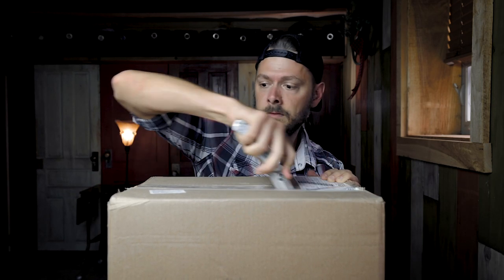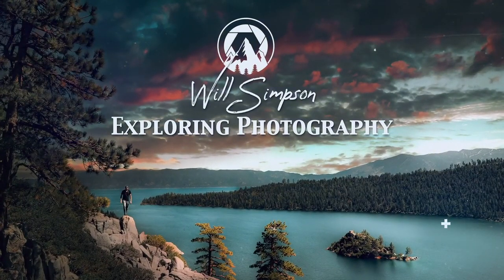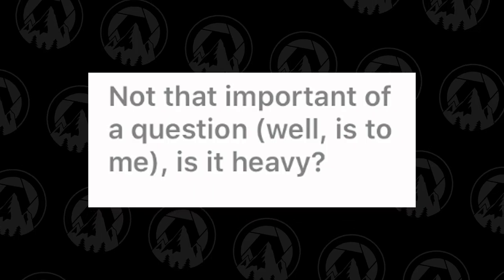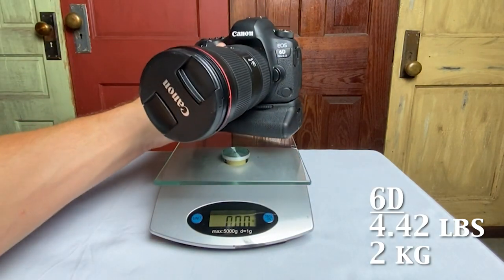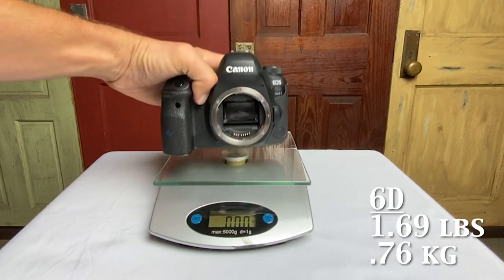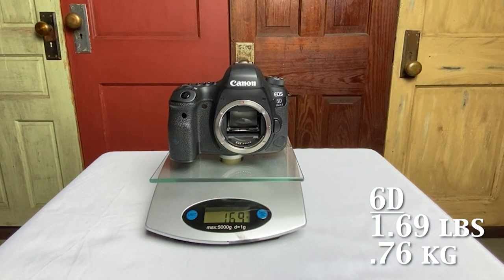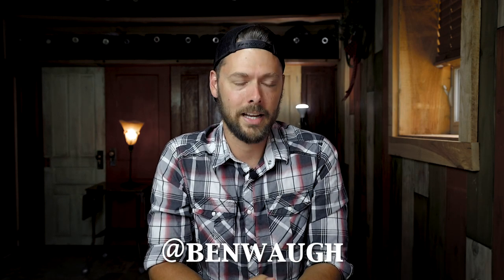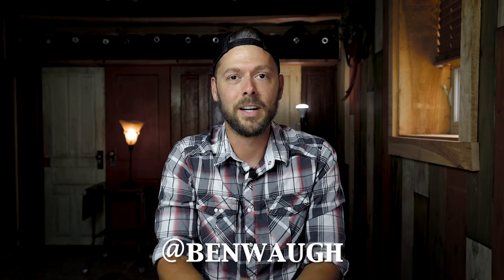Canon R5 – The Questions You Want to Know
The Canon R5 has become quite the talk of the town! The hype that was created for it with the prelease was incredible! Everyone was talking about it. It became the camera to get in 2020. The anticipation and the wait had everyone on the edge of their seats.

Then, it came out and all you heard was overheating this and overheating that. The camera had so many incredible specs but all people were talking about was the fact that it overheated. Yes there were some that talked about the amazing specs, the incredible new sensor, the ability to shoot 8k and the AF that changed the game. But, the hype had become crushed by the constant reviews of the overheating and how it “ruined the camera”

I did a survey, asked people on Instagram what they wanted to know about regarding the R5. Would you believe that not 1 question was regarding the overheating of the camera. Except 1 regarding a fan mod for the camera. But no one cared about the overheating. They wanted to know about the amazing AF system, the buttery 120 fps 4K video, the sharpness of the photos and the ability to shoot low light.

The Canon R5 is such an unbelievable camera that it is so upsetting how much grief it has received from the ‘overheating’ aspect.

In this video I go over, with examples of photos, videos, editing, autofocus, and more regarding the Canon R5. This unbelievable camera will blow your mind!

My Gear:
Prime Lenses:
Canon:
Sony:
50 mm
85 mm
Nikon:
50 mm
5-1 Light Reflector